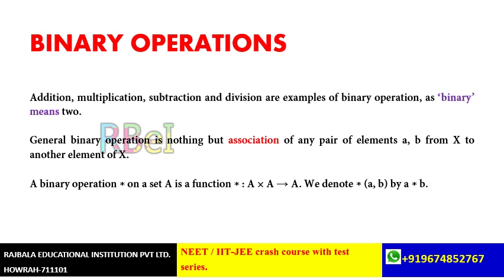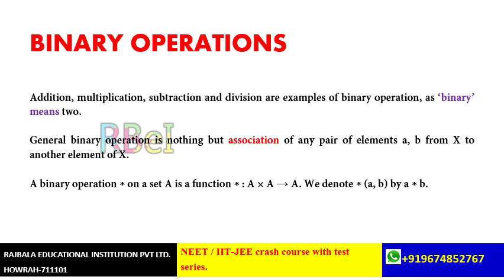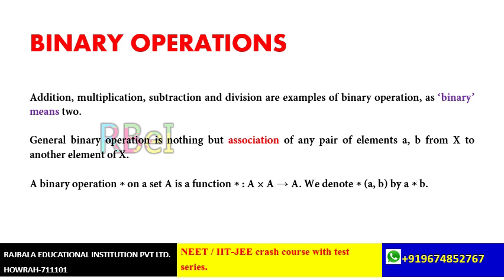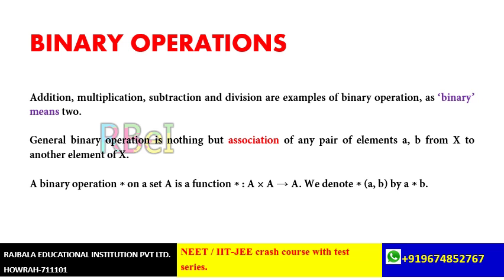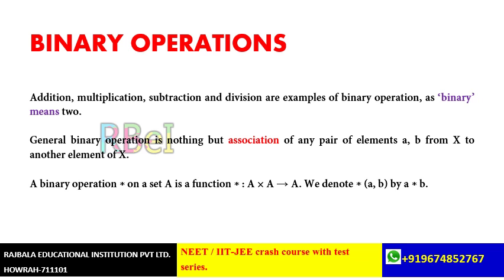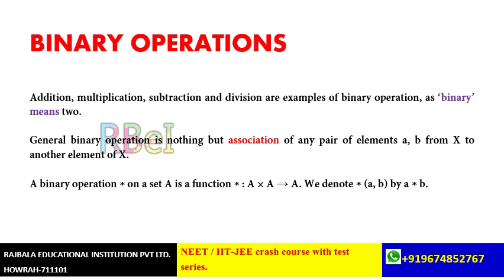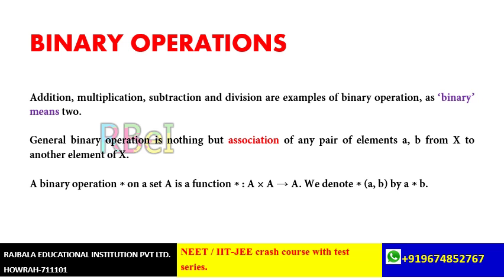BINARY OPERATIONSL1 S2